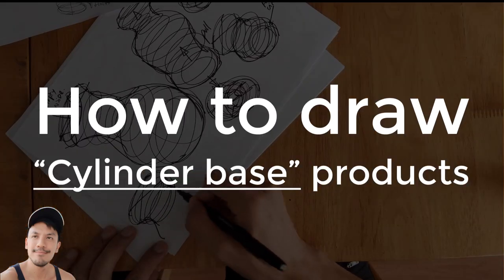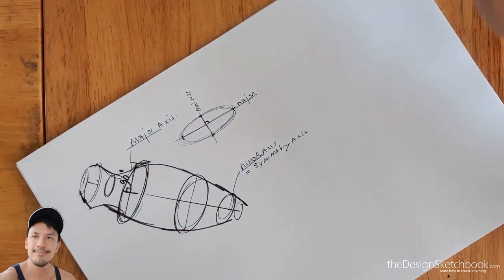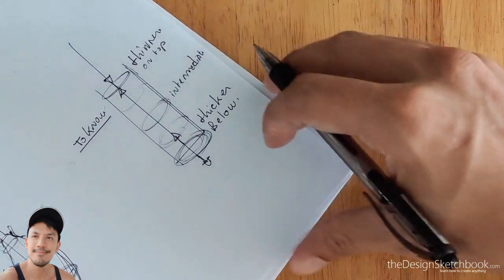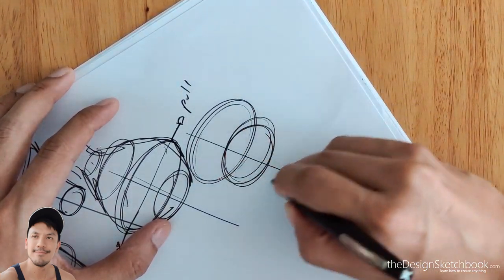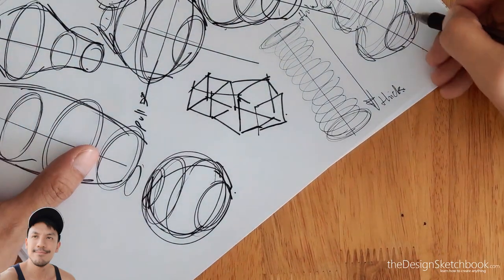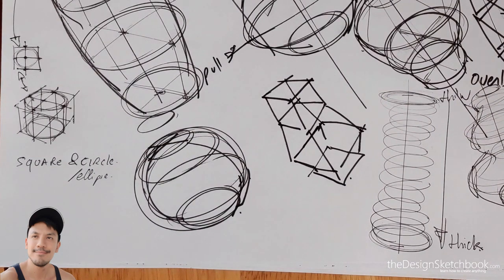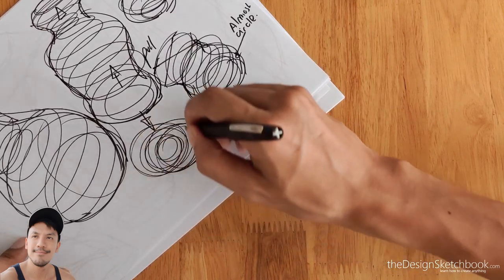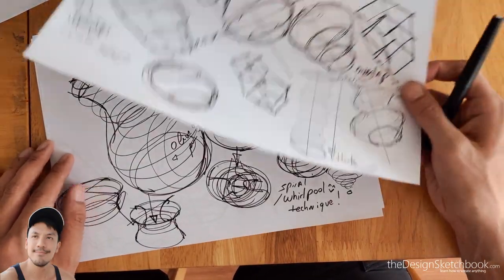How to draw new products with a "Cylinder base" easy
DRAWING TIP-A-DAY CHALLENGE: 2/30
Drawing cylinders is inspiring when you decline them into an infinity of forms to draw your products. Let me show you how to sketch new forms and products in 3 steps!

I'm Chou-Tac, I am a Product Designer from France.
To get started in design sketching with confidence, I created the Designer Starter Kit for you to download